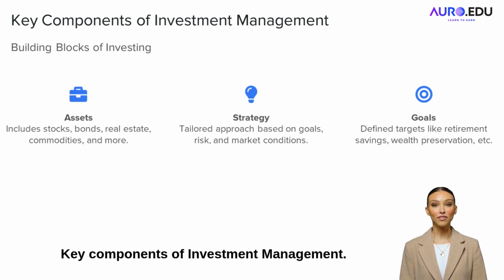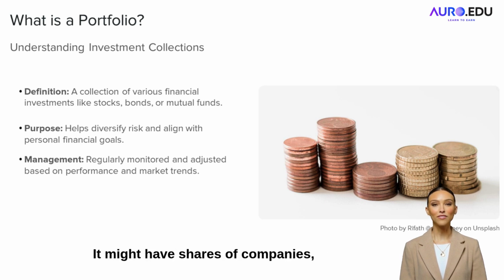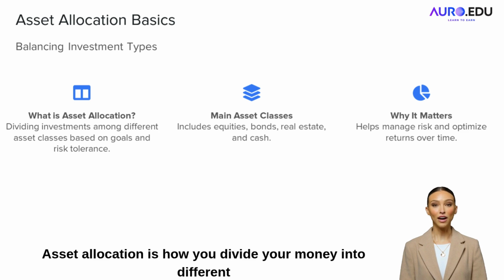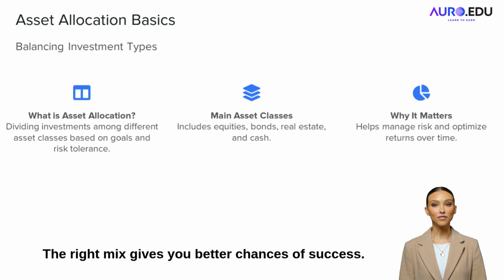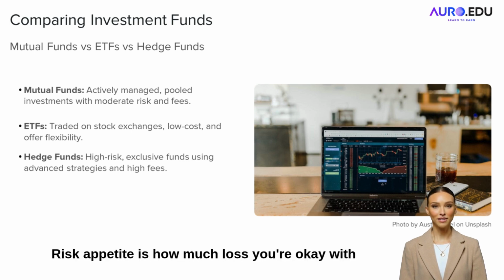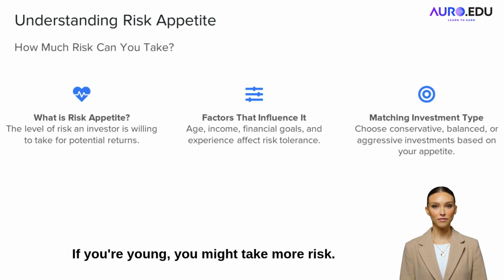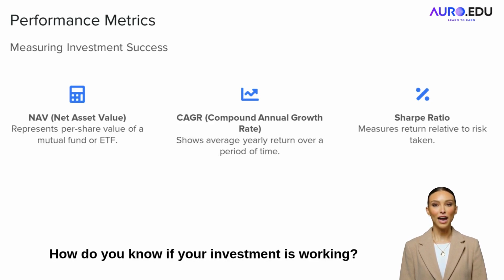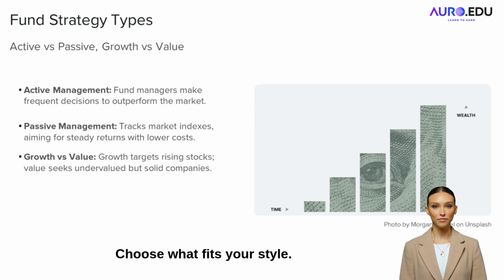Finance, Futures & Global Systems 7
In this session, Professor Lisa breaks down the fundamentals of Investment Management, offering insights into how portfolios are built, managed, and optimized for growth.

 Discover what investment management is and why it’s critical for building wealth. Learn about portfolio diversification and asset allocation strategies that balance risk and reward. Explore key investment vehicles like mutual funds, ETFs, and hedge funds and how they fit different investor goals. Understand how risk appetite influences return expectations and decision-making. Dive into performance analysis techniques and various fund management strategies. Finally, explore rewarding career opportunities in wealth and fund management.

This session is ideal for aspiring investors, finance students, and professionals interested in managing and growing investment portfolios.